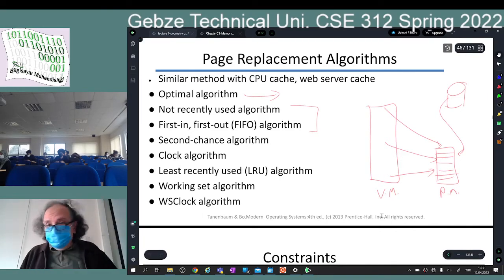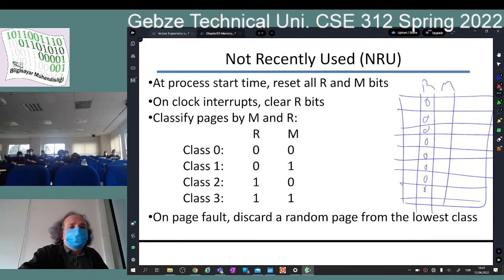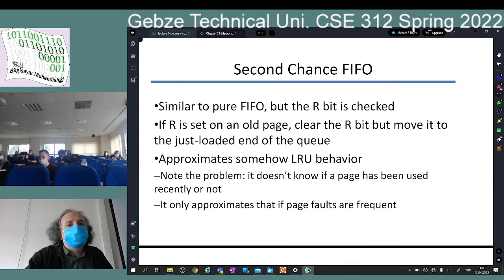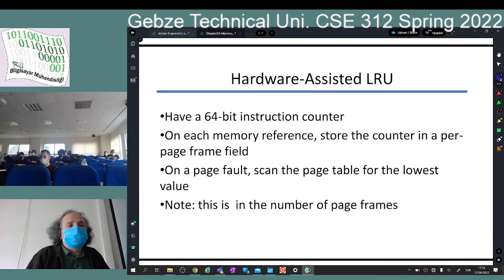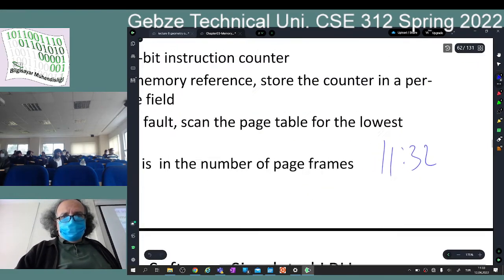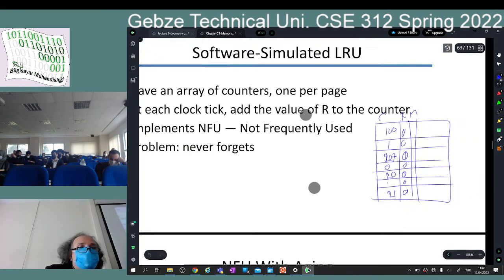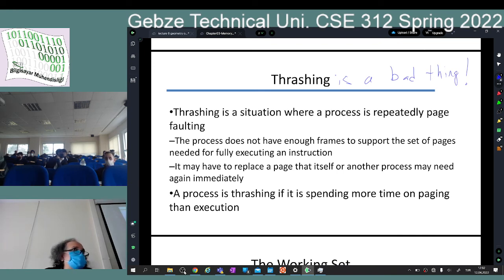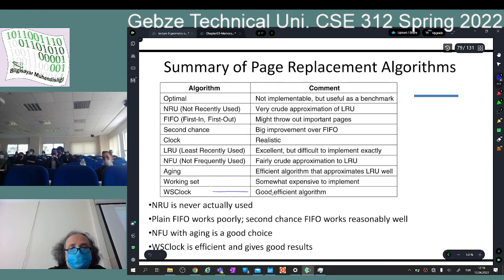CSE 312 Spring 2022 Apr 12